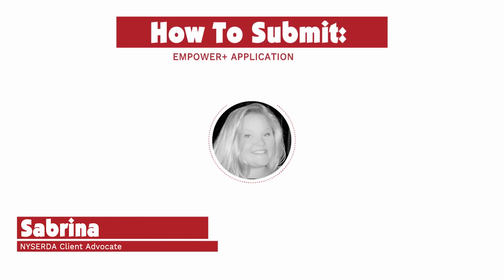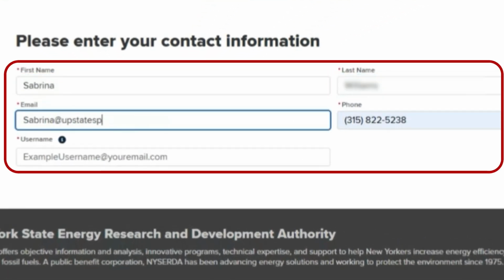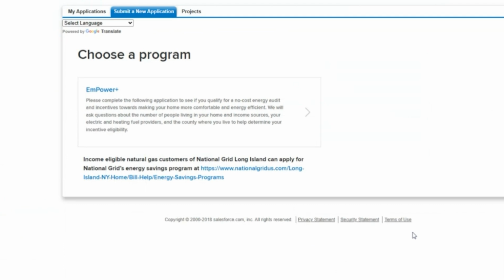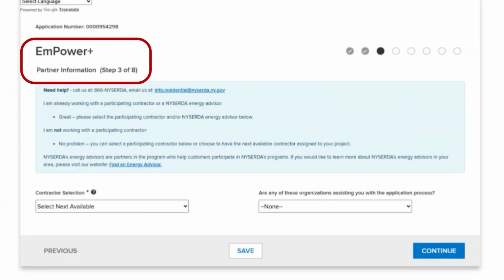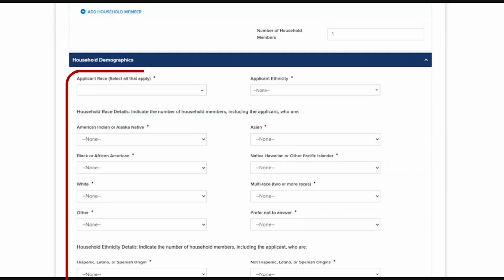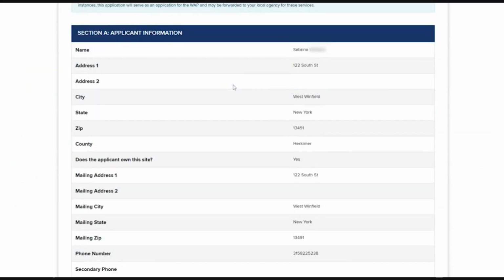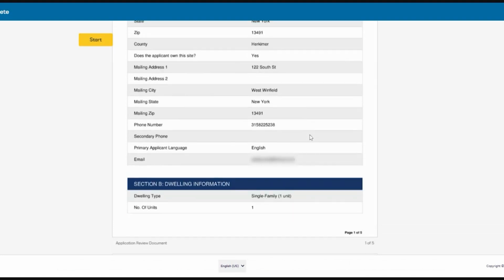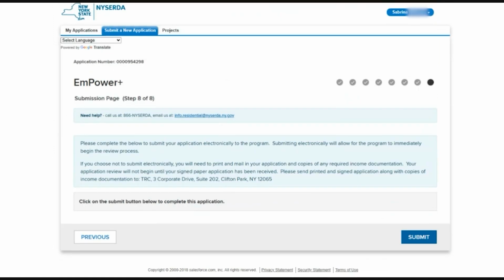Application Process for NYSERDA's EmPower+ Program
Are you ready to apply for the EmPower+ program and start saving money on your energy bills? There's an important update you need to know about the application process, and in this video, Upstate Spray Foam is going to walk you through it step-by-step.

We'll guide you through the NYSERDA MyEnergy Portal and show you exactly where to go. But most importantly, we’re going to highlight two critical steps—Step 3 and Step 6—where you absolutely must select Upstate Spray Foam as your desired contractor. If you miss this part, your application could be sent to a random contractor, and we want to make sure Upstate Spray Foam is the one helping you get the benefits you deserve. So, stick with us, and let’s get you on the path to a more energy-efficient home!

00:00 Intro and Step-By-Step
01:38 Step 3 Contractor Selection
02:30 Step 6 Contractor Selection